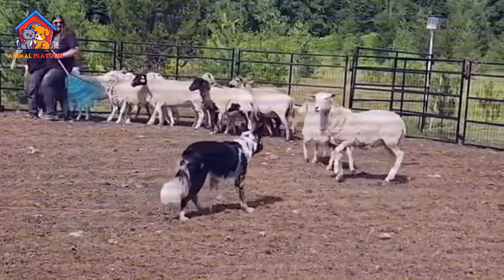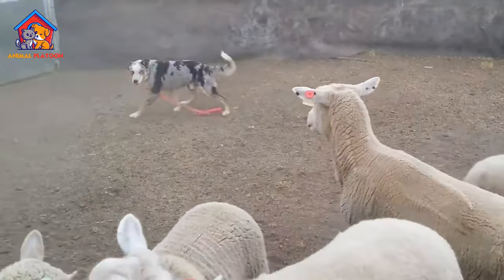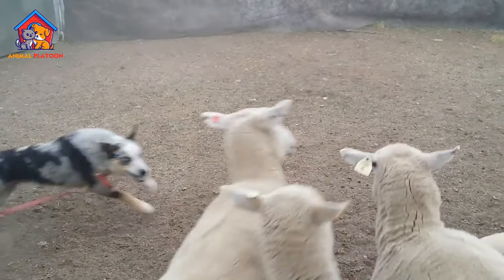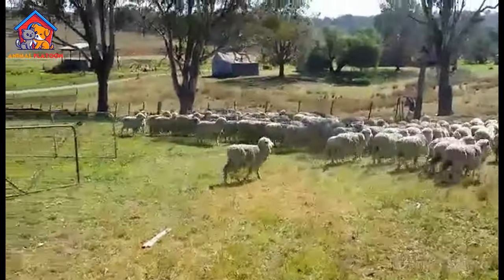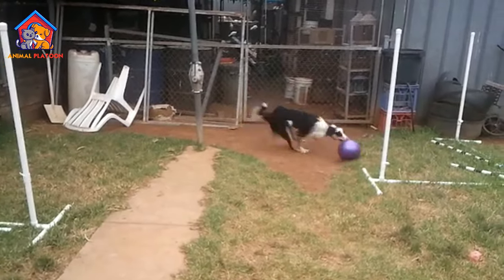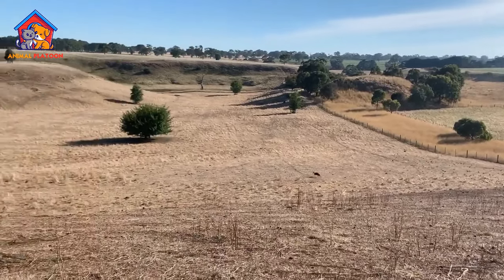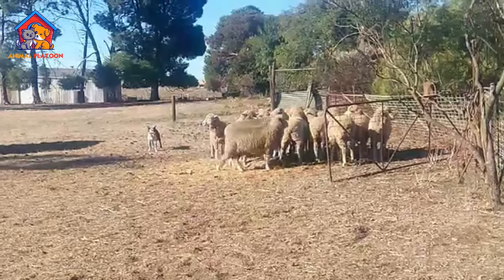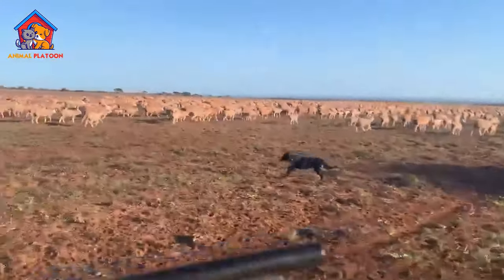Koolie Pros and Cons | Australian Koolie - German Coolie Dog Advantages and Disadvantages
Cat Dry Food

The Koolie (also known as the Australian Koolie or by the historic misnomer "German Coolie" is an Australian dog breed. The Koolie is a working or herding dog which has existed in Australia since the early 19th century when it was bred from imported British working dogs.

There is substantial variation in the Koolie population, as Koolies were bred to exhibit different characteristics in different regions. The breed is based on its ability to work rather than on its conformation.